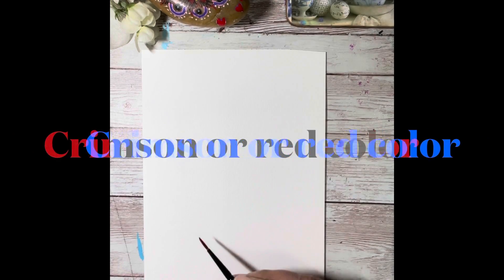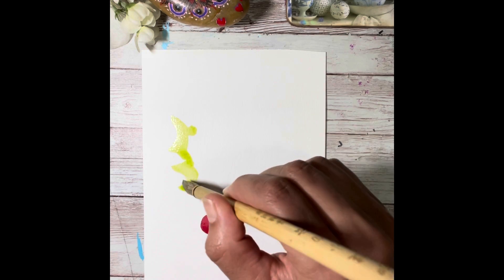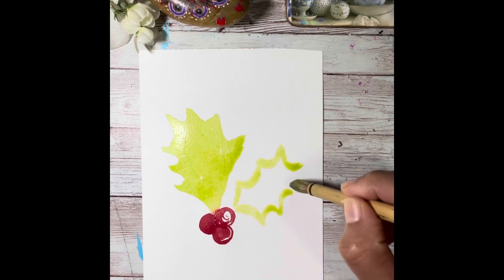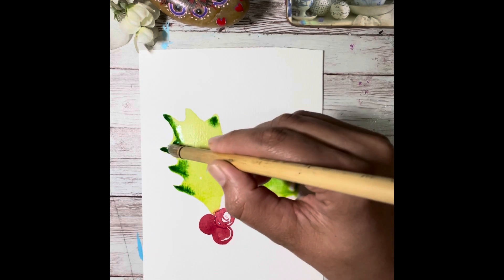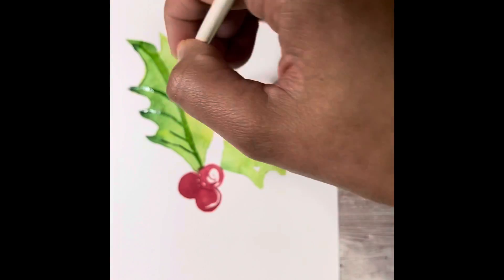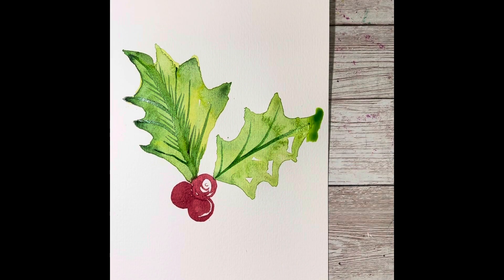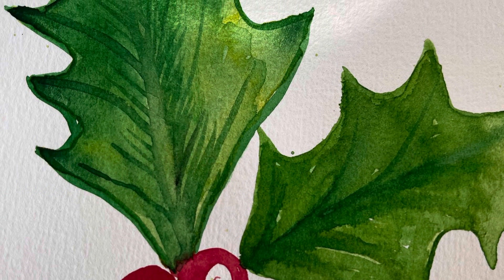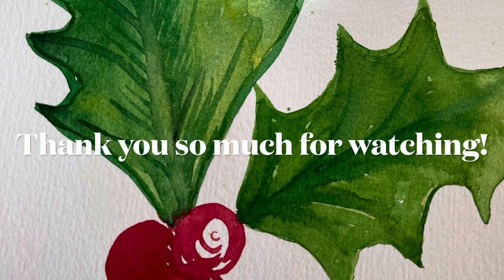How to Paint big green leaves with red holly in watercolor for beginners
In this video I’m sharing how to use watercolors to add depth and details to your green leaves and create a beautiful painting which can be created quickly and can be used as greeting card image to gift to family and friends

Happy creating 😀